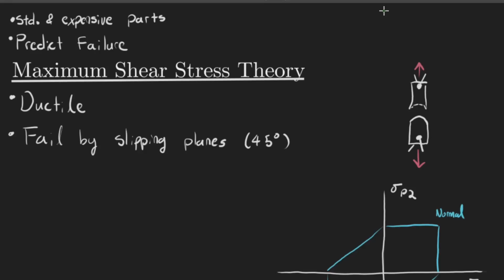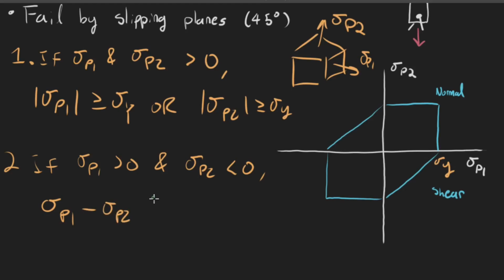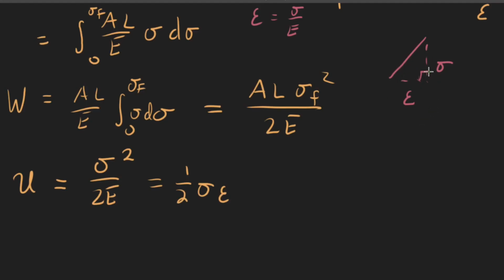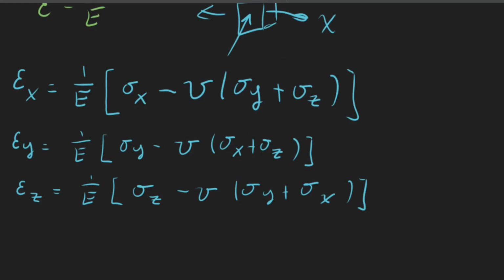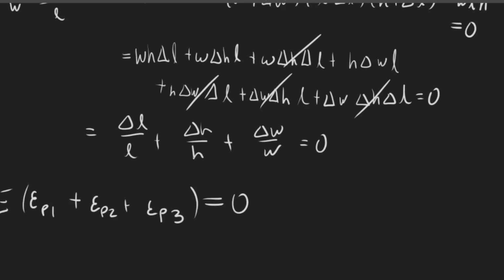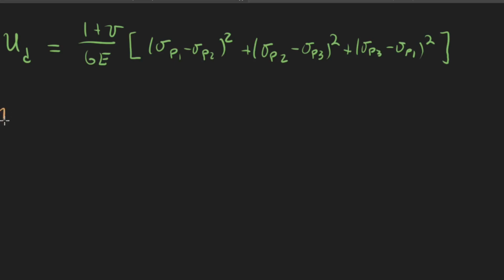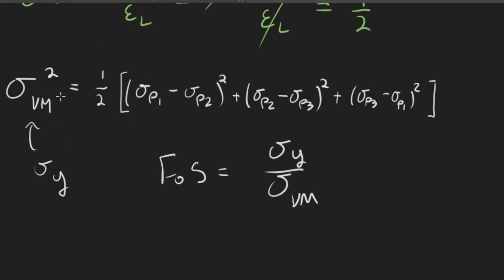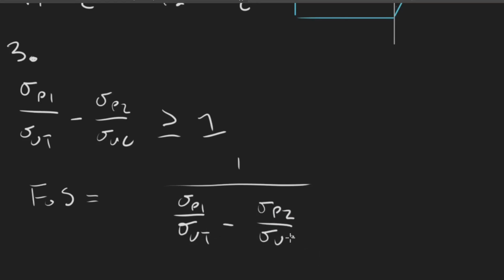Ductile and brittle failure theories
Theories on if your beam will break.

Textbook: Mechanics of Materials: An Integrated Learning System, 5th Edition

Chapters:
00:00 - Intro
01:18 - Maximum Shear (Tresca)
04:30 - von Mises / Distortion Energy
27:27 - Max Normal Stress
28:16 - Brittle Coulomb-Mohr